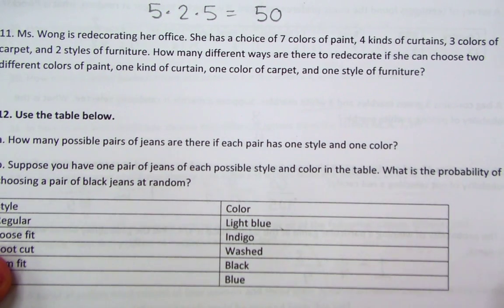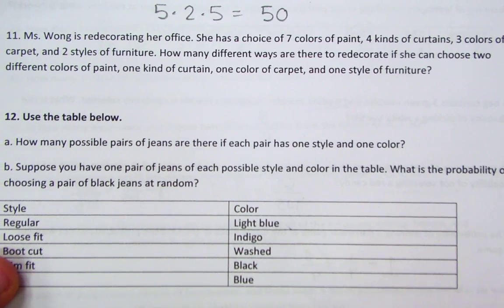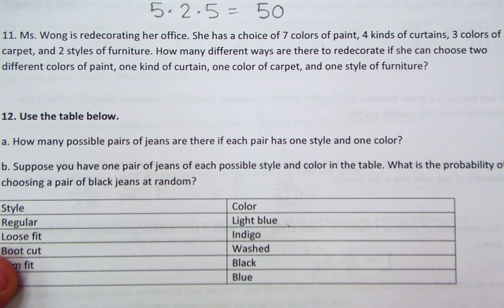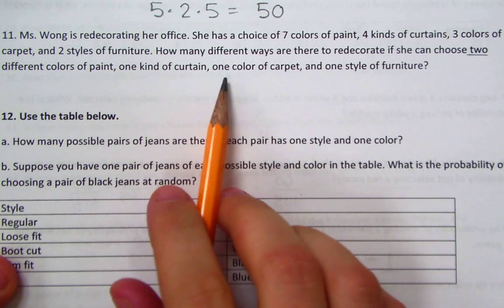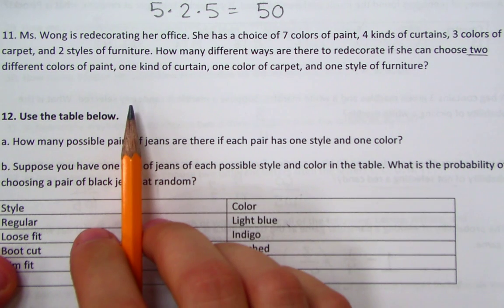MMA Test 1 part 2